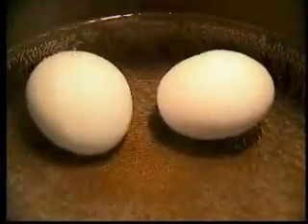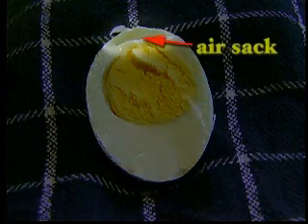Evolution is a joke pt 4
Evolution is the biggest deception of Shatan and if your sincere you'll see it for what it is a joke.